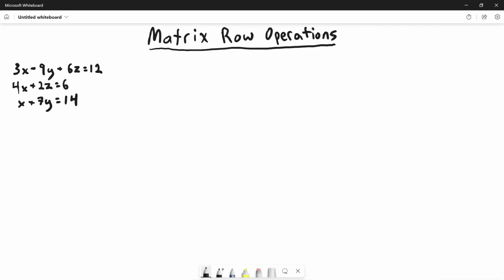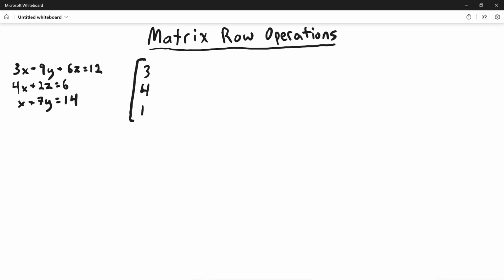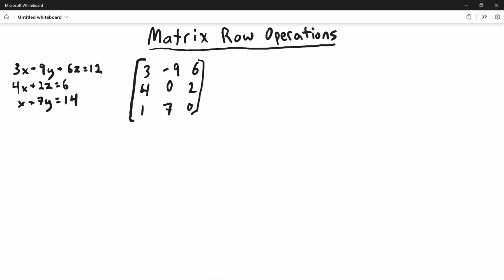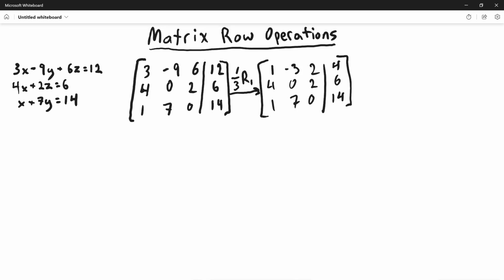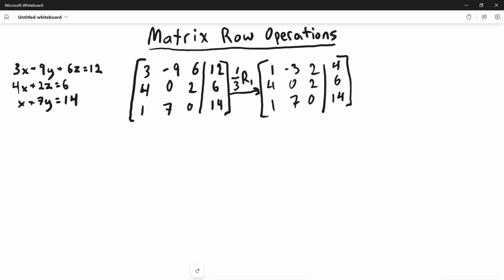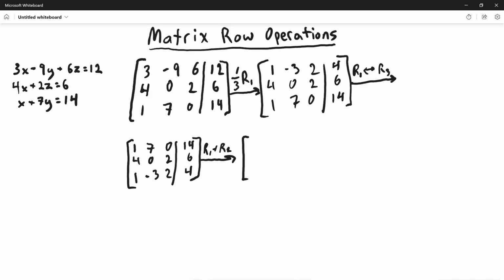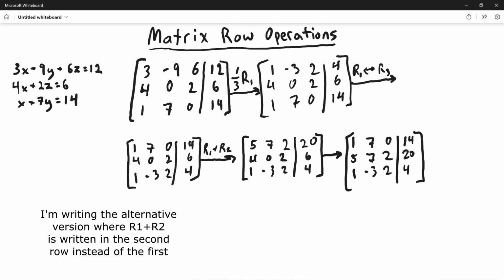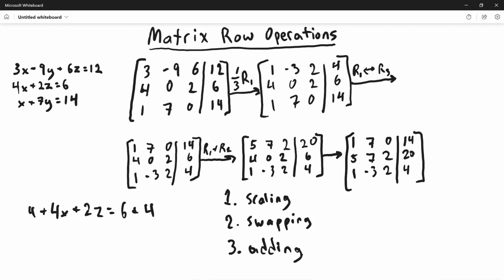Matrix Row Operations Explained! | Linear Algebra